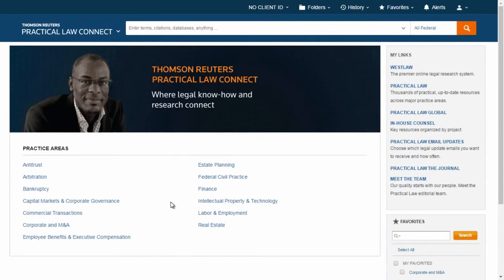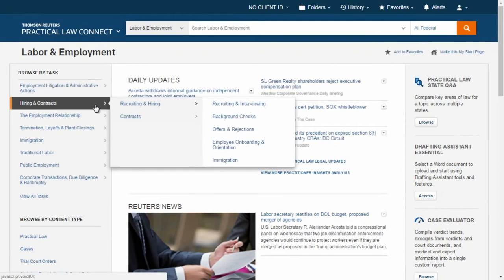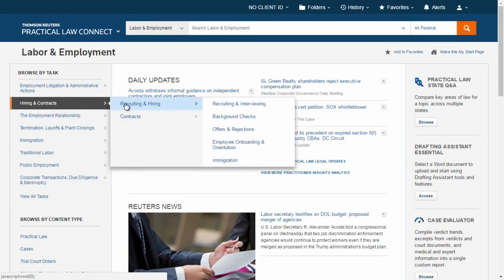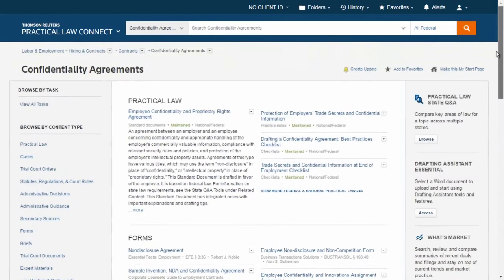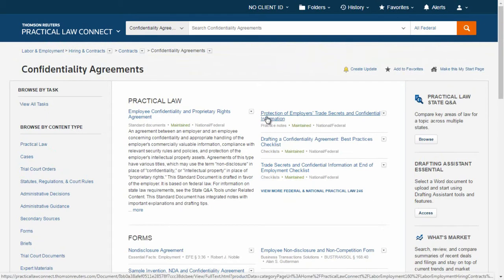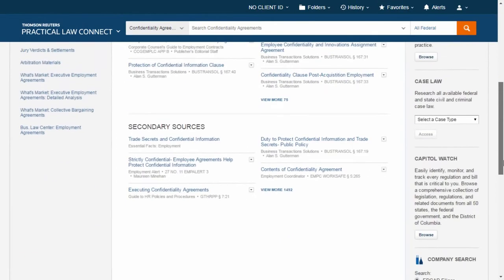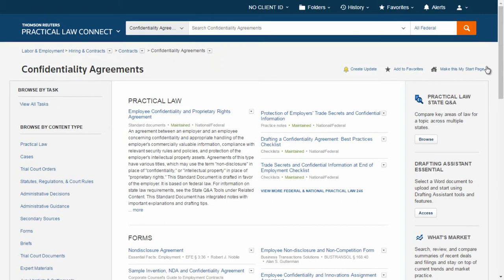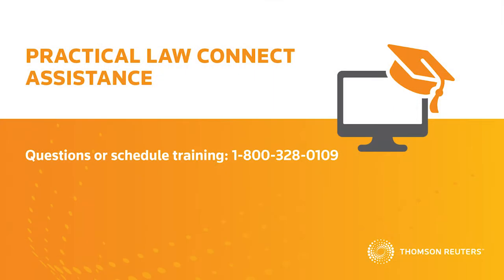How to Use Practical Law Connect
This task-based instructional video shows you how to start using Practical Law Connect from Thomson Reuters.